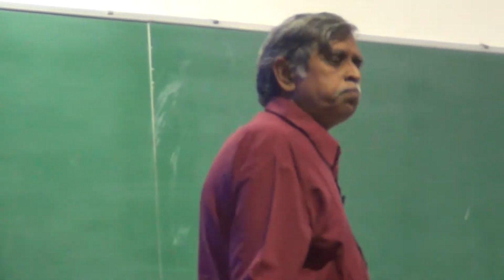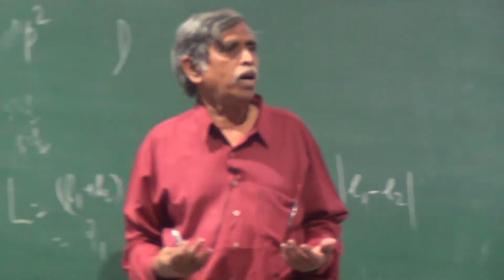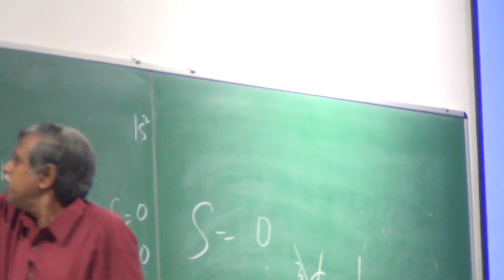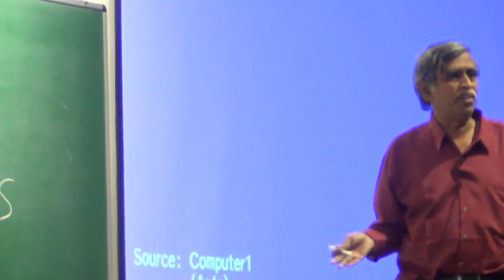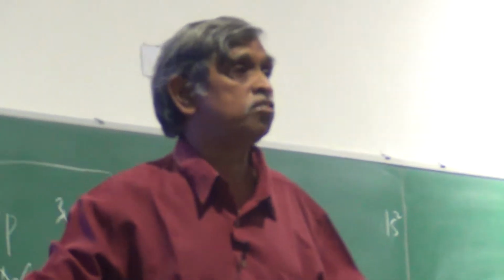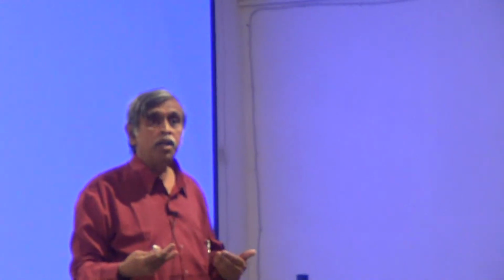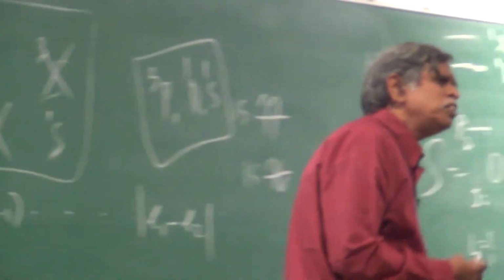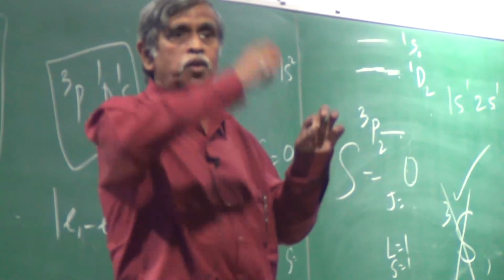CHM 201 - October 7, 2013 - Part 1 of 3 (Chemistry@IISER Mohali)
Date: 7th October, 2013 (Part 1 of 3)

Instructor: Prof. K.S. Viswanathan
IISER Course Number: CHM 201
As taught in: Fall 2013
Level: Undergraduate